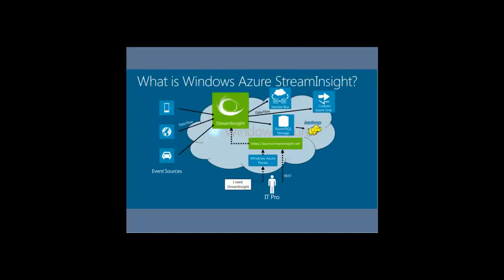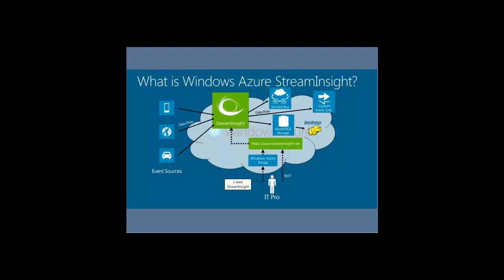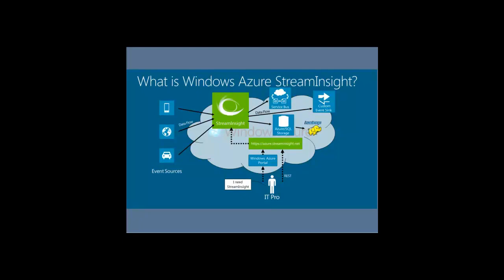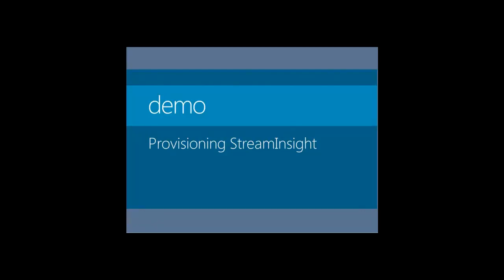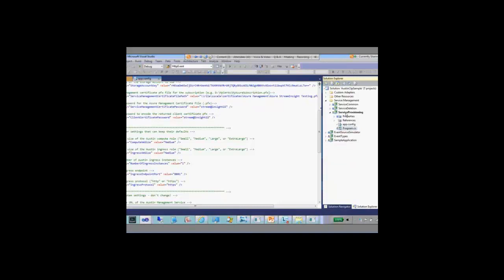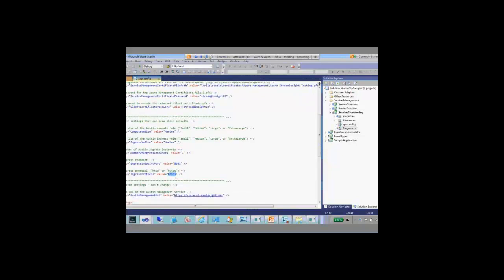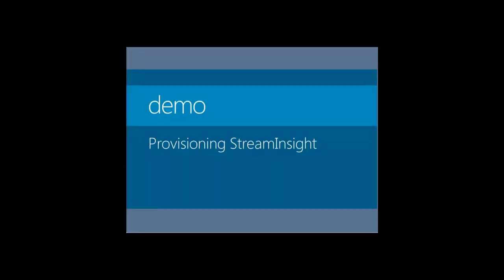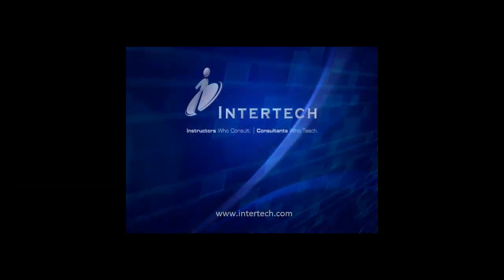Windows Azure StreamInsight Training Webinar - Part 2 of 7 - Intertech